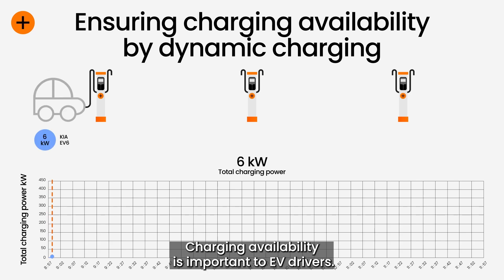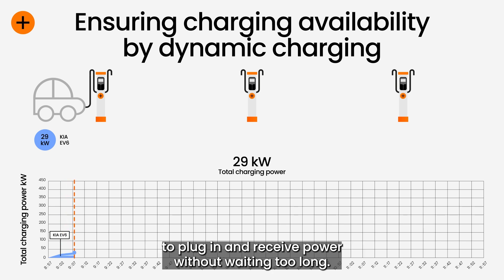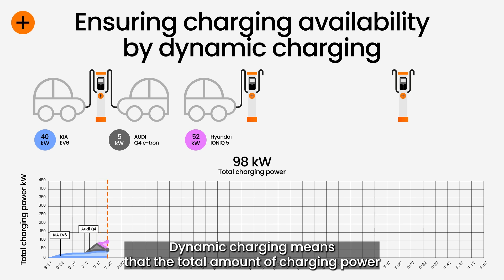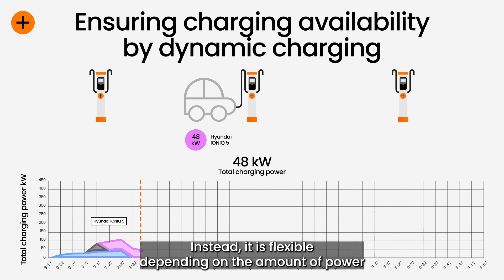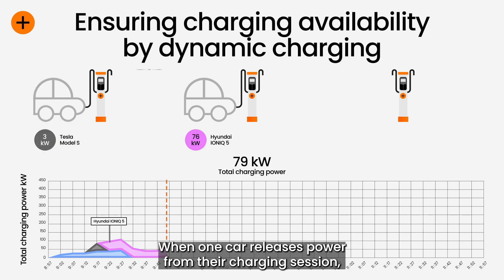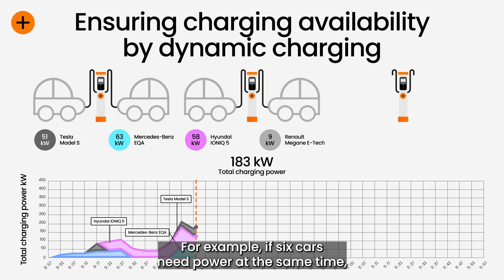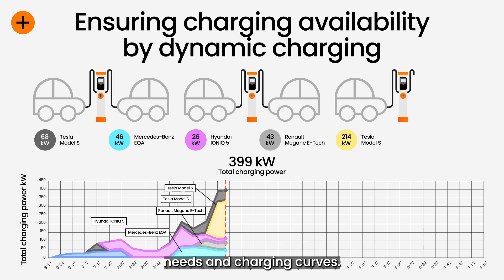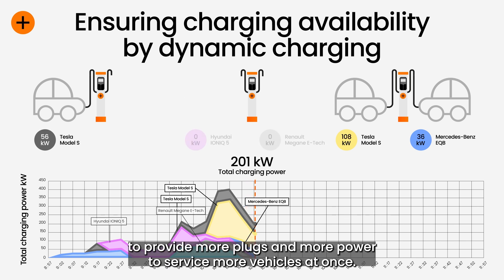How to Ensure Charging Availability with Kempower's Dynamic Charging System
⚡️ Dynamic charging allows multiple electric vehicles to charge at once by intelligently distributing power based on a car's needs.

Take a look at this animated demonstration of how power is shared at a charging site with Kempower chargers. This data is from actual charging sessions that occurred over a period of time.